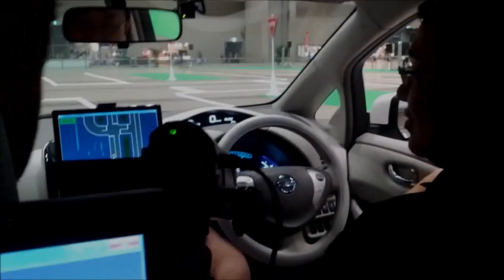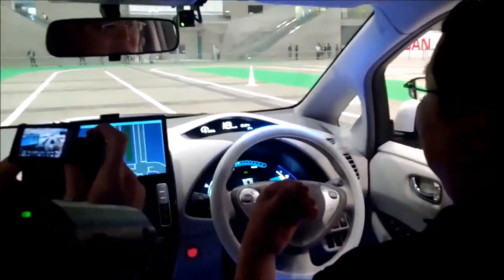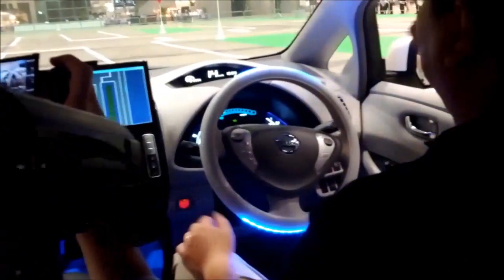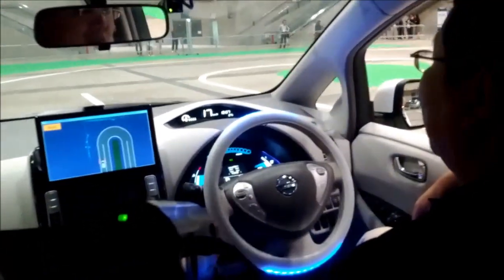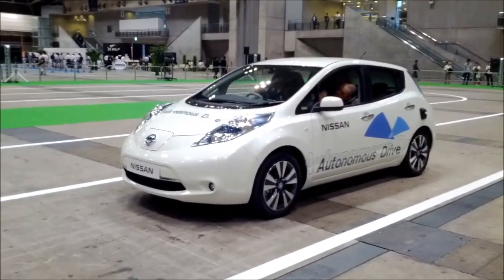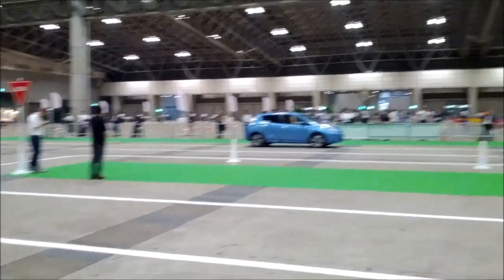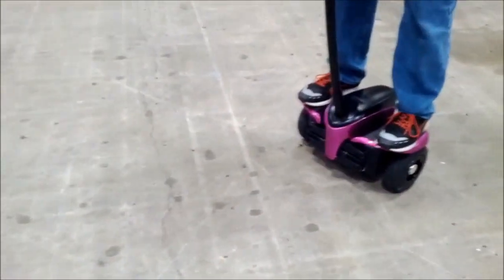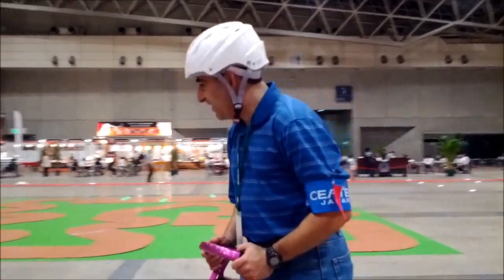Nissan Fully Autonomous Electric Car - CEATEC 2013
Driving in the Nissan Fully Autonomous Electric Car, a modified Nissan Leaf, at the CEATEC 2013 trade show in Makuhari, Japan. There is Q&A with an engineer about two-thirds through. The first part is the experience in the car, then outside the car, then the question and answer session.